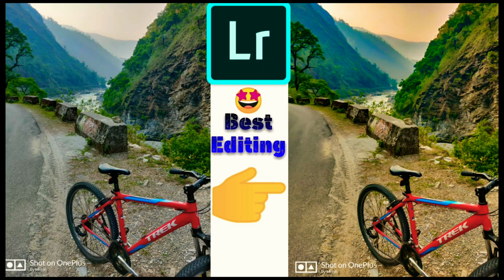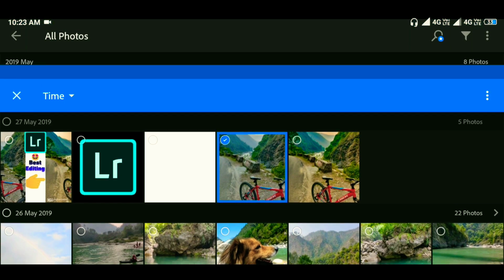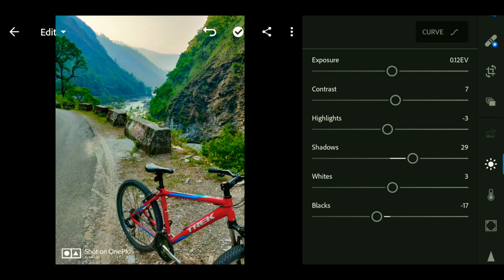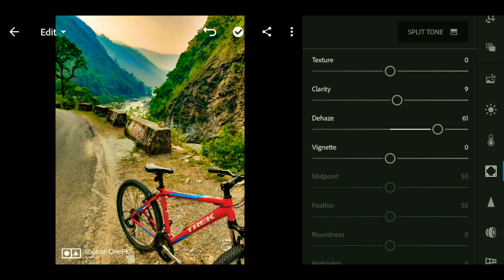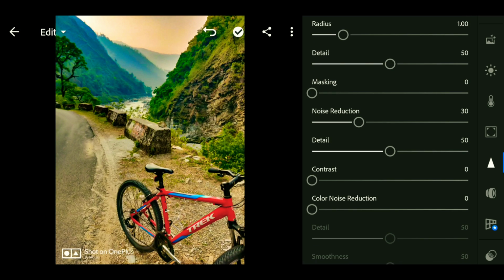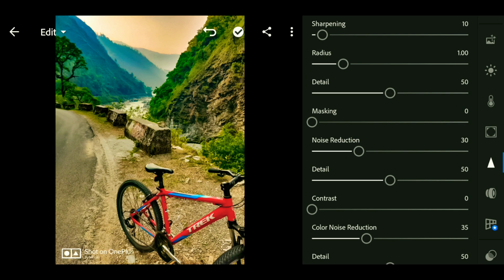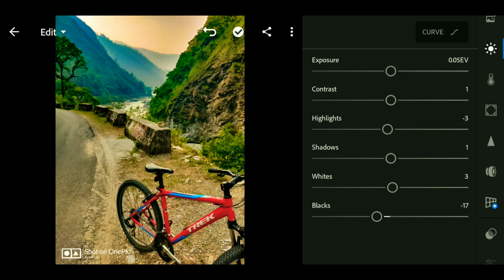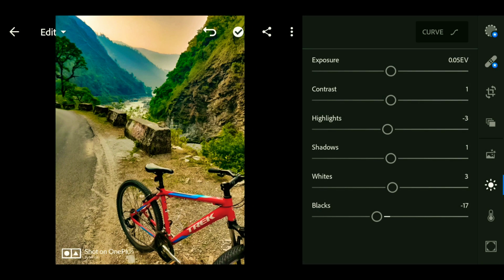EDIT AMAZING PHOTOS WITH MOBILE | Lightroom Tutorial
In this video I just showed how you can edit best photos from the lightroom CC and the photo quality is very good in this editor and I think that this editor is better than the picsart in terms of brightness and temperature editing